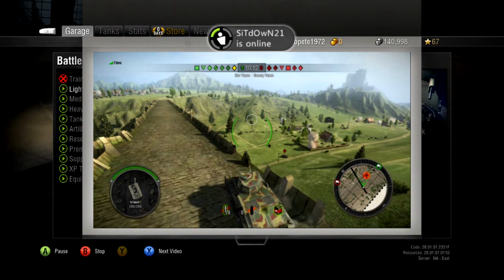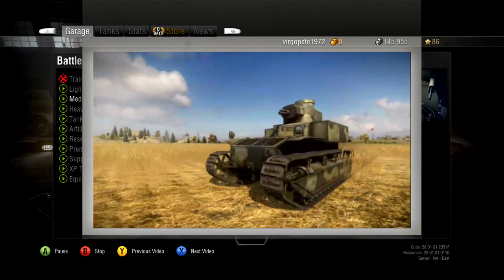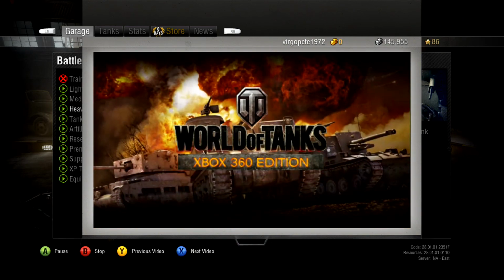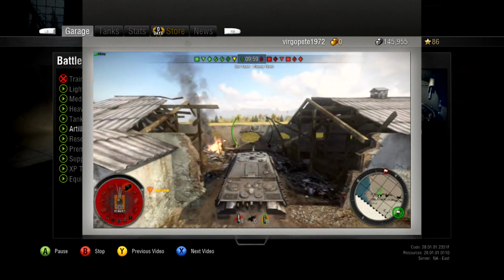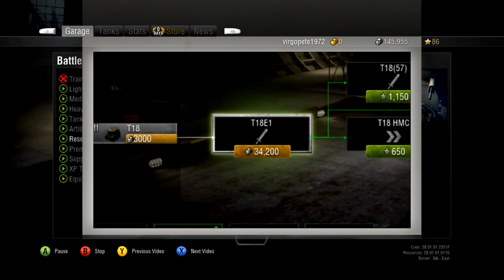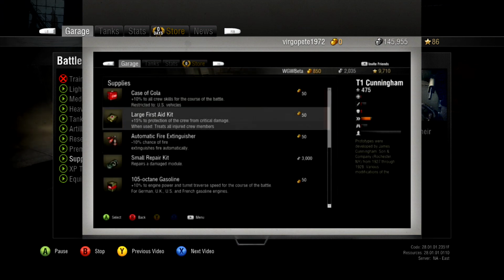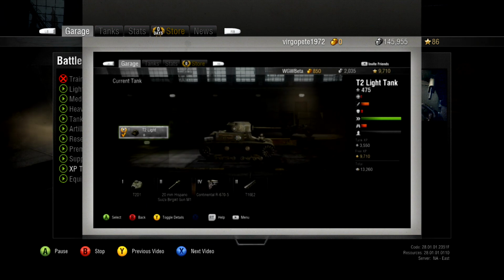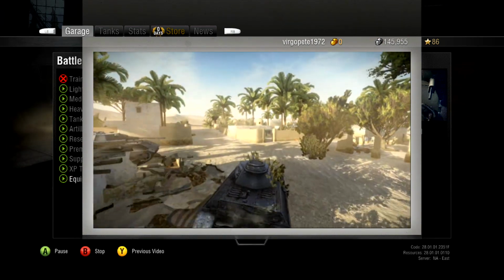WORLD OF TANKS- ALL TRAINING FILMS XBOX 360